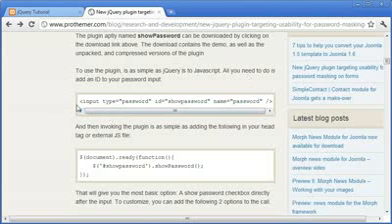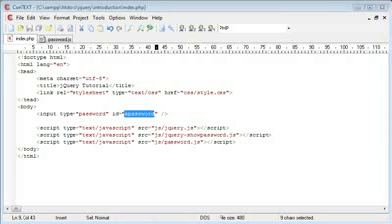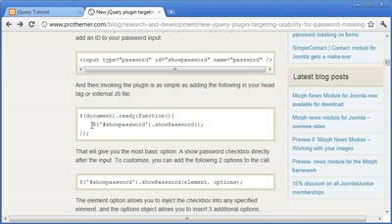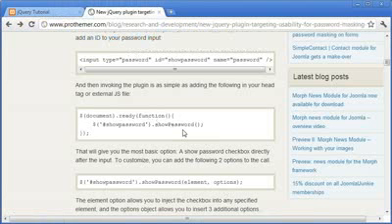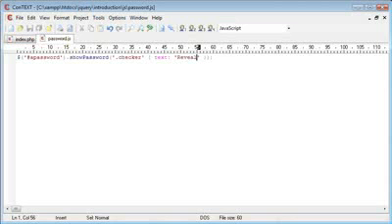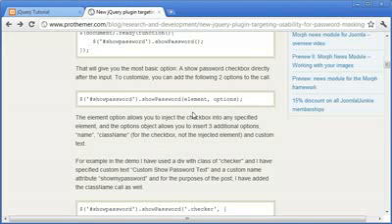jQuery Tutorial - 117 - Show password plugin